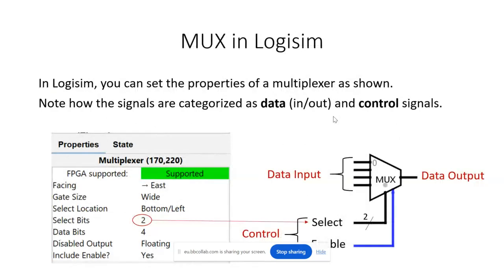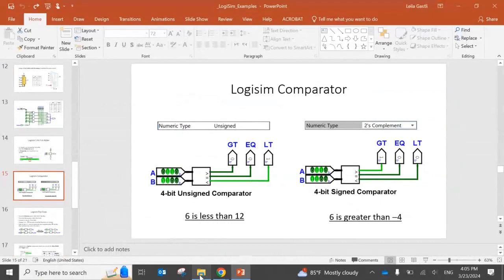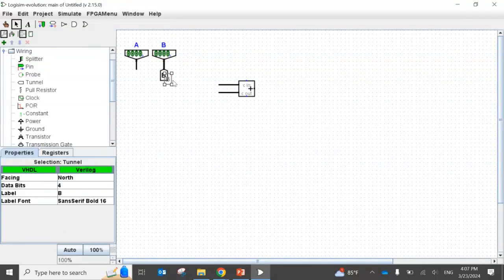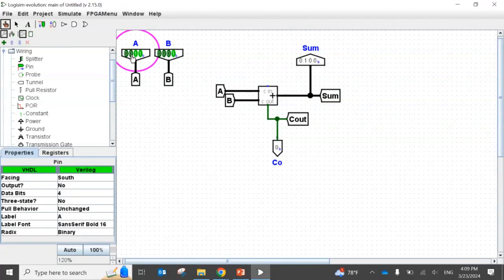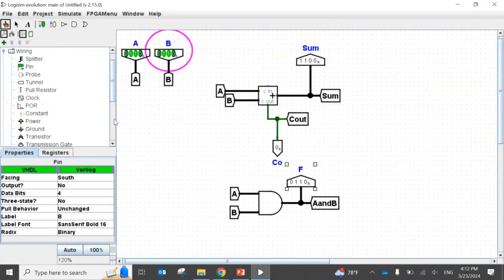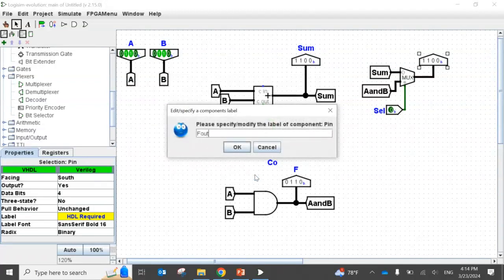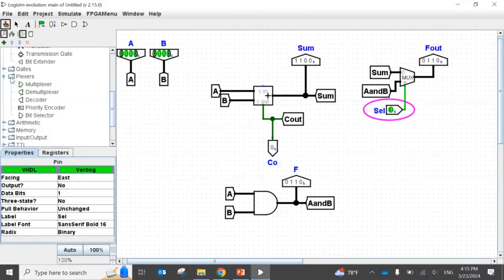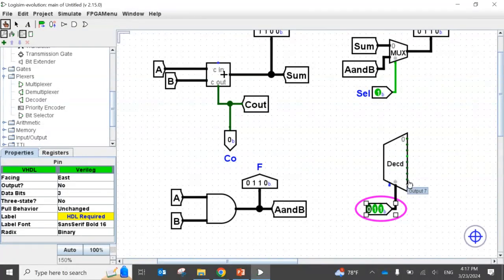Getting Started with Logisim (Part 2): Arithmetic and Logical Operations, MUX, Decoder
Some Arithmetic and Logical Operations, MUX, Decoder